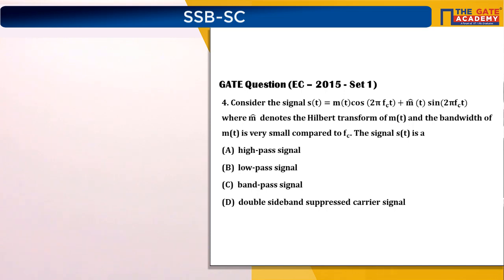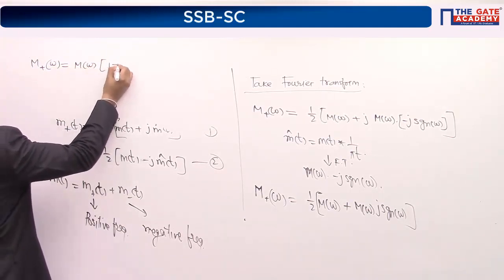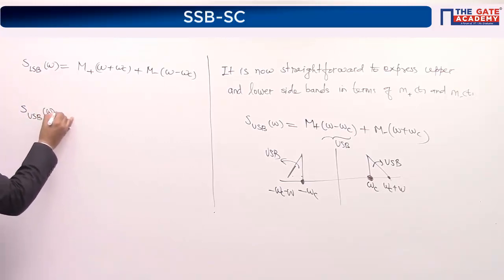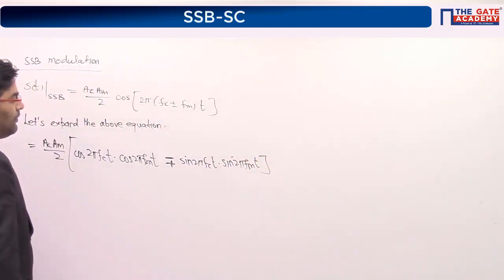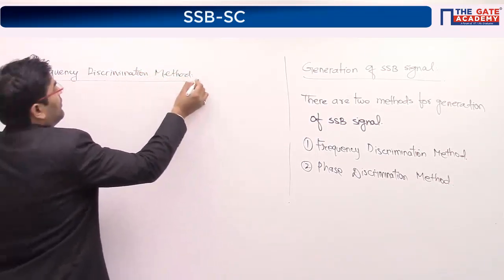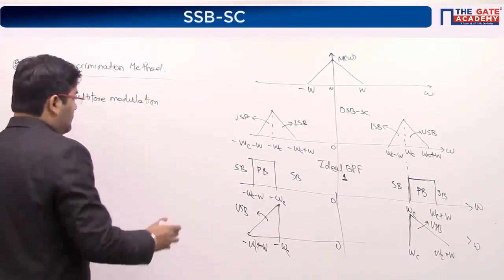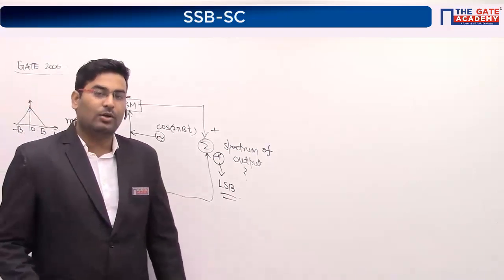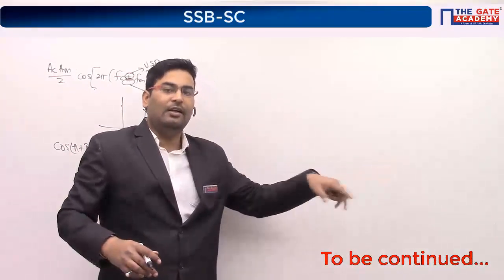SSB-SC - Communication | Part-2 | GATE Free Lectures | Electrical & Instrumentation Engineering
Watch Free GATE Lectures to learn about SSB-SC from Communication System (Part-2) & understand the concepts to score better marks in the GATE exam. All the GATE Aspirants from Electrical Engineering & Instrumentation Engineering can watch this FREE GATE Video Lecture for their GATE Preparation on Communication.

This Communication video lectures would help you to understand in detail about:
- GATE Questions on SSB-SC
- Hilbert Transform
- Bandwidth
- SSB Applications

Website & Social Media Handles
Single SideBand Suppressed Carrier, ssb sc modulation, communication gate questions, communication system gate questions with solutions, communication previous gate questions, communication systems lecture in english